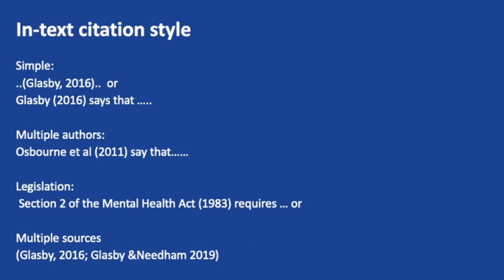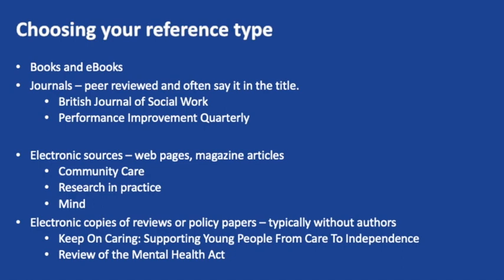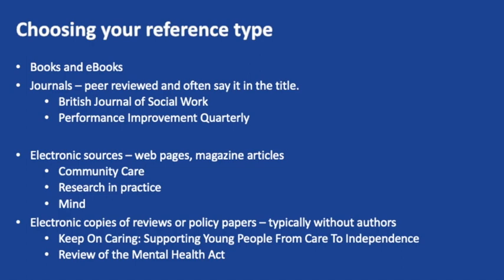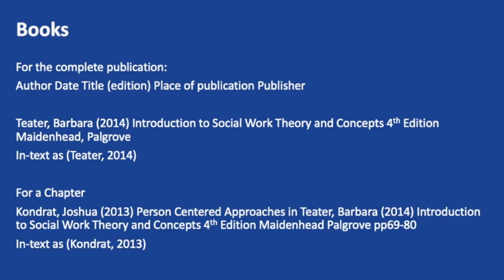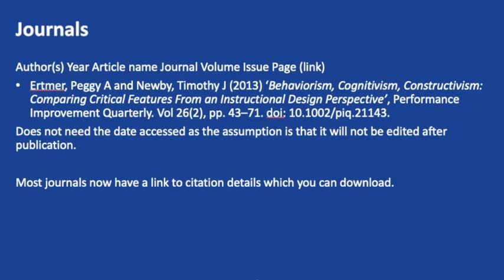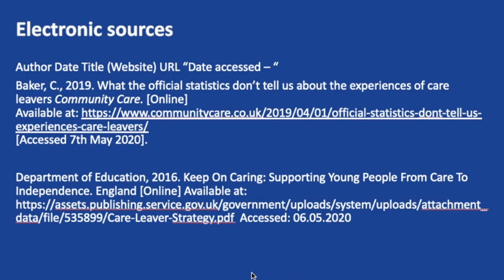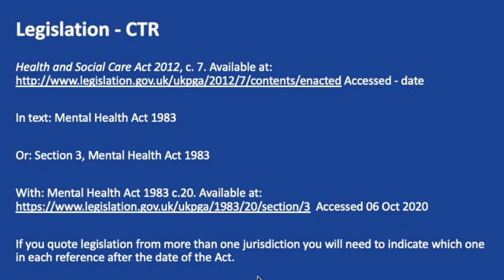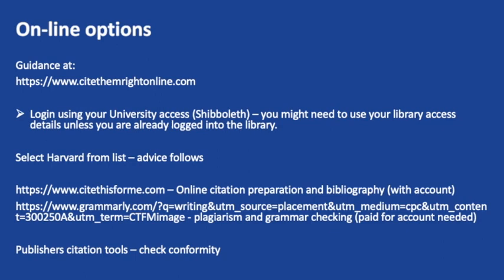Referencing using the Harvard system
This video is about referencing in academic writing for university students.